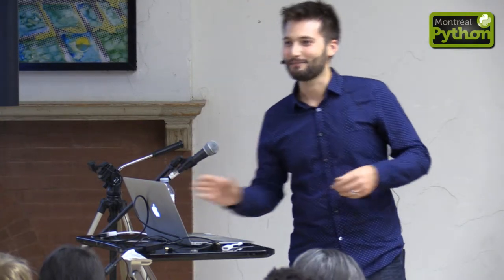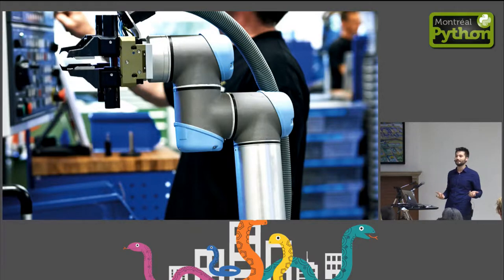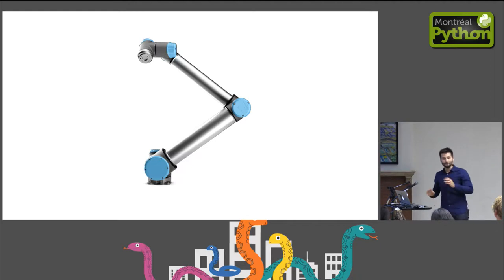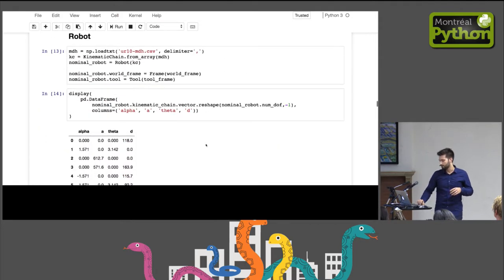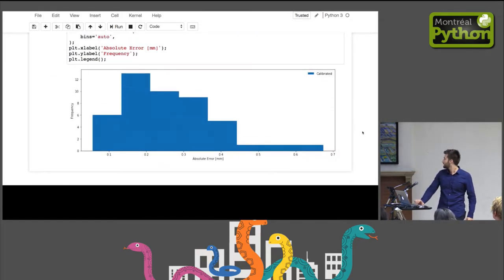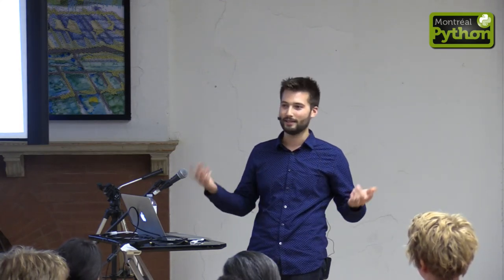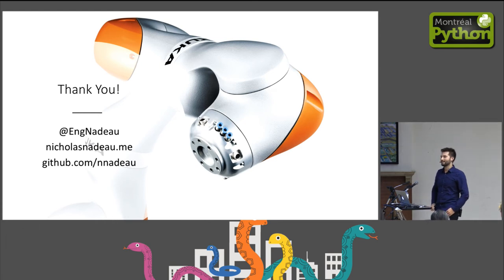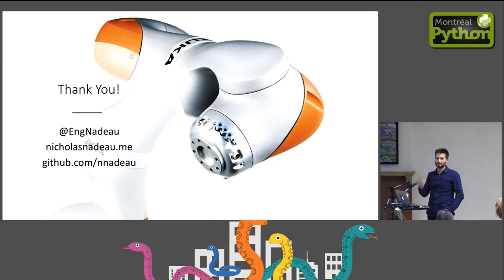Domo arigato, Mr. Roboto: calibrating robots with Python - Nicholas Nadeau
Modern robotic applications often rely on offline programming to reduce process downtime. In a virtual environment, robot application specialists may program, visualize, and test their robotic application before uploading it to the real production environment, saving time and costs. However, to achieve a high level of fidelity between virtual and production environments, the robot system must be accurate.

Unfortunately, even though most industrial robots are inherently precise (i.e., repeatable), they are not necessarily very accurate. One cost-effective approach to obtaining a more accurate robot is through calibration, where the actual kinematic and non-kinematic parameters of the robot model are identified and improved upon when compared to the nominal model. This talk introduces pybotics, an open-source Python toolbox for robot kinematics and calibration